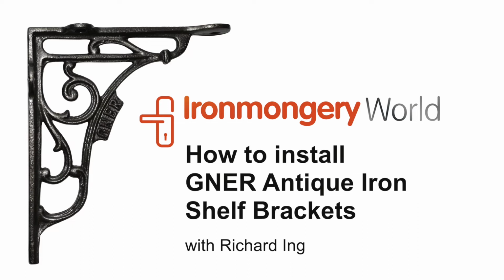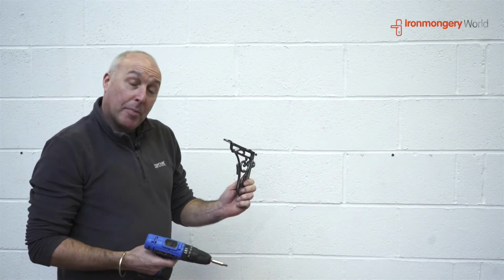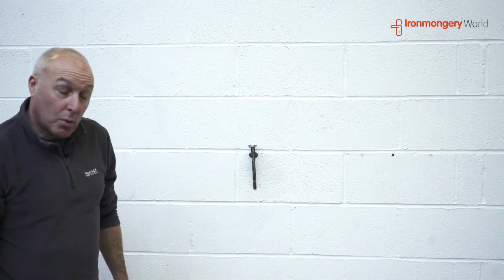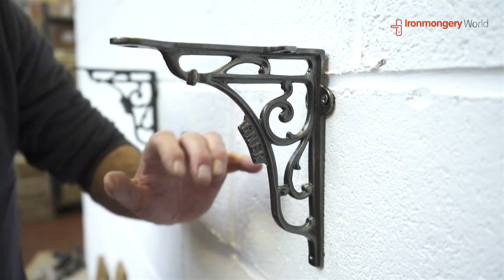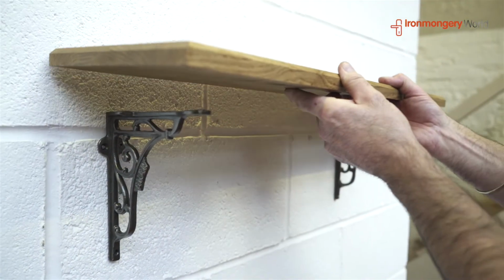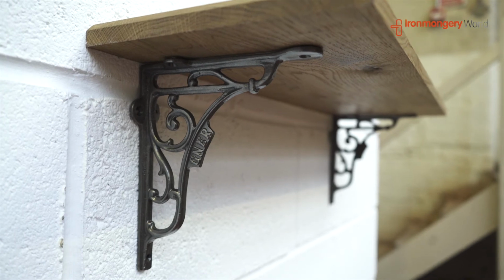How to Install Shelf Brackets On Wall?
This video helps to know how to install GNER antique iron shelf bracket on the wall at home using your DIY skills. Watch this video till the end to know every step of installation.